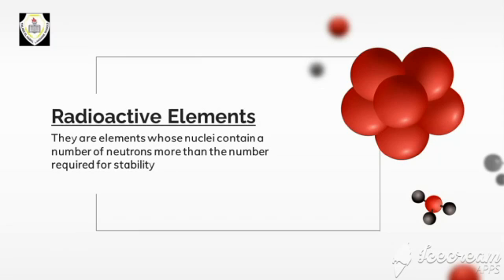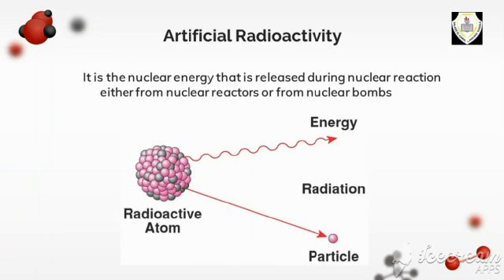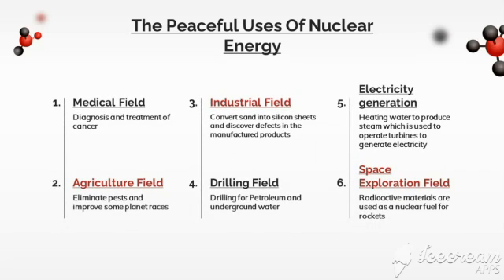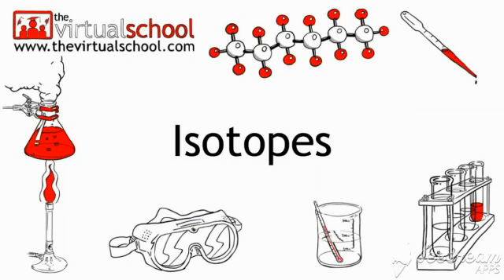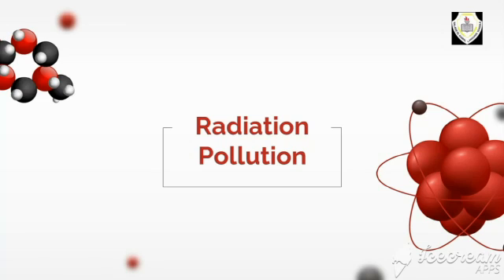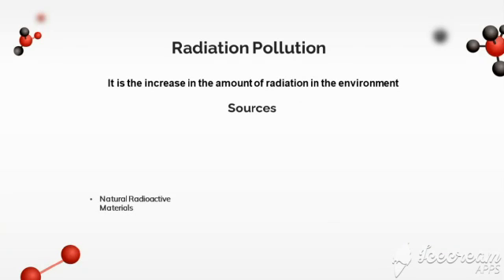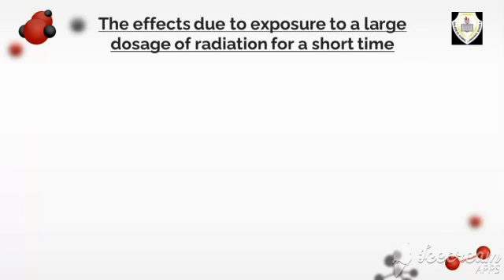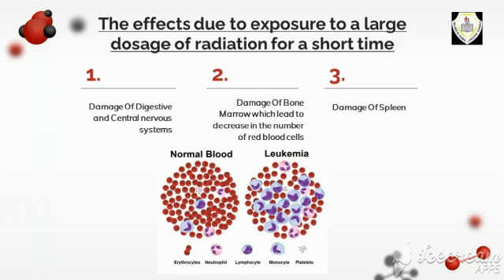Prep 3 radioactivity 1